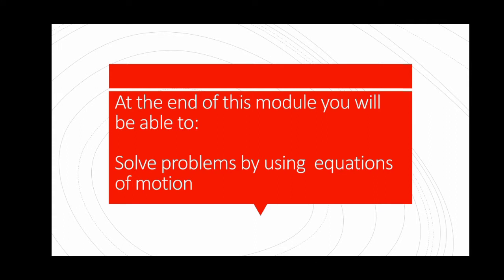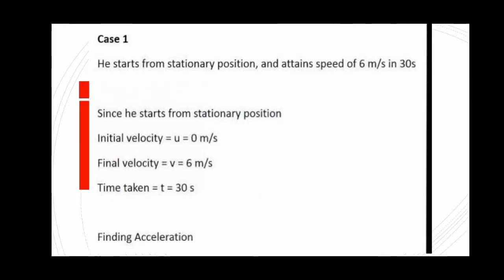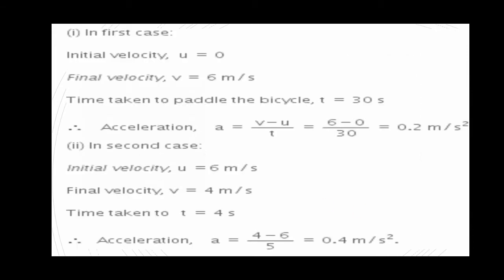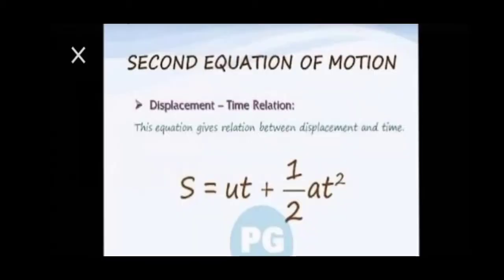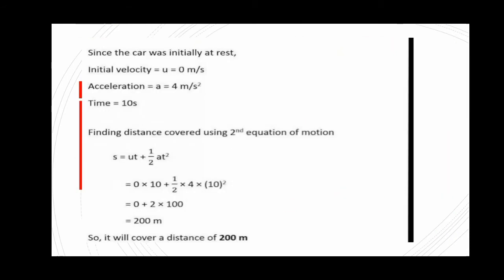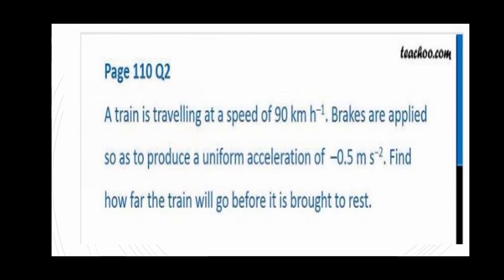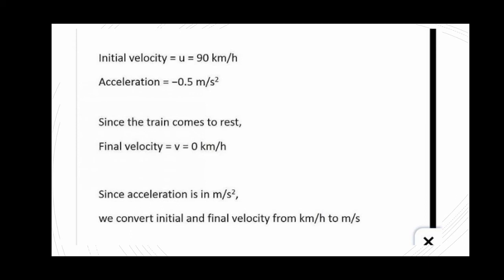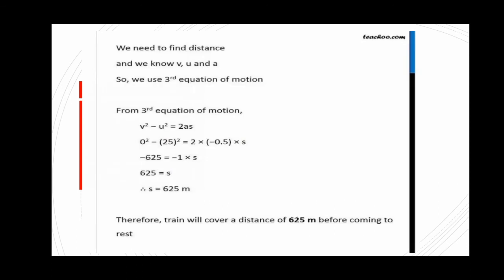Motion ( Module 5)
CBSE Physics class 9